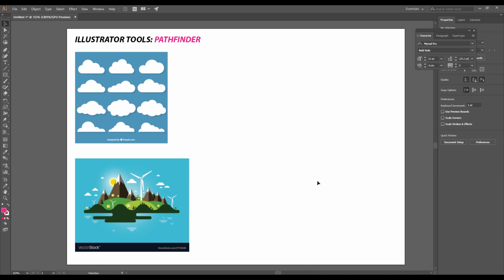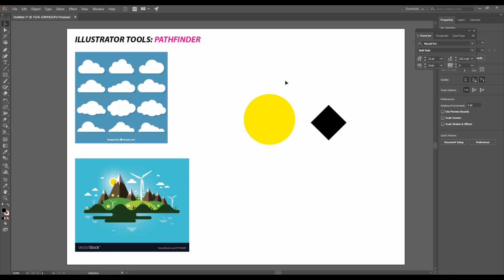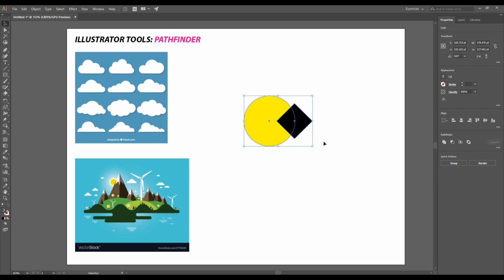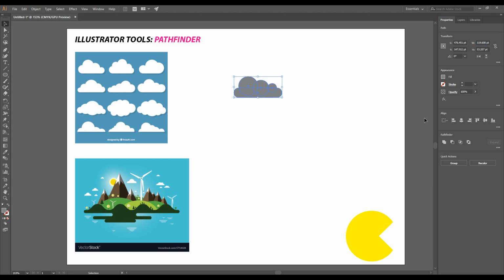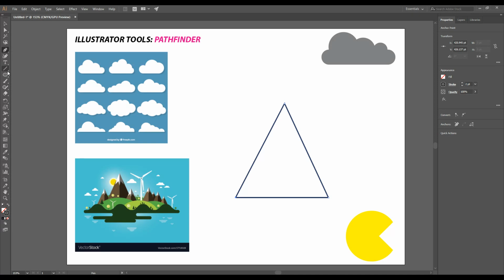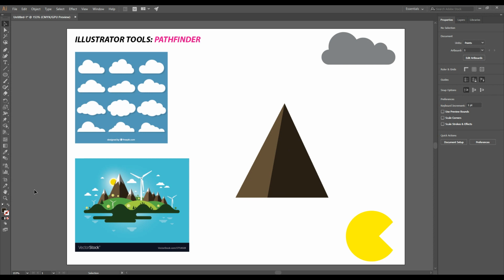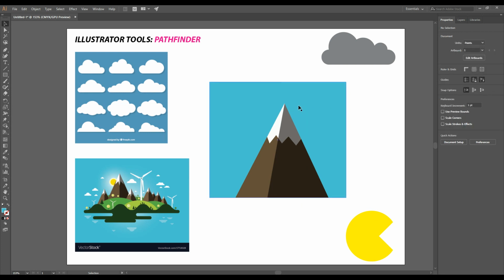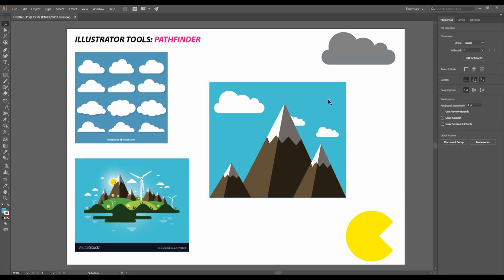Pathfinder Tutorial - Adobe Illustrator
In this lesson we look at how the Pathfinder tool set can be used to quickly create unique designs.